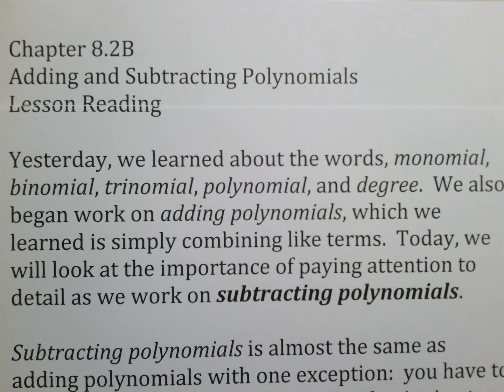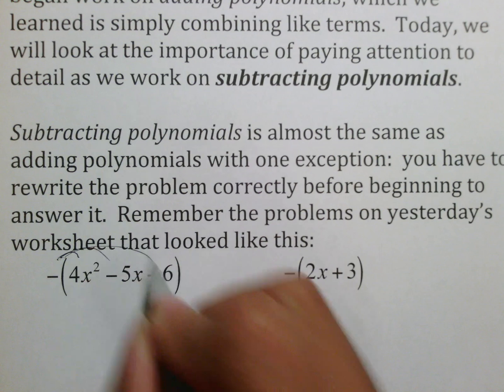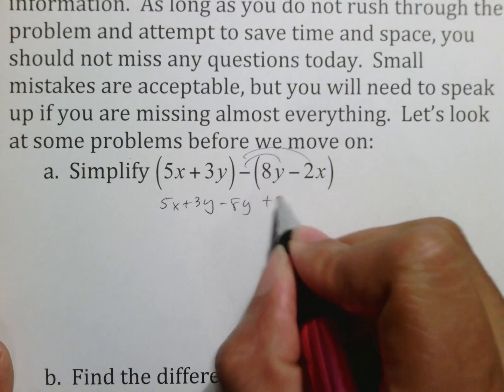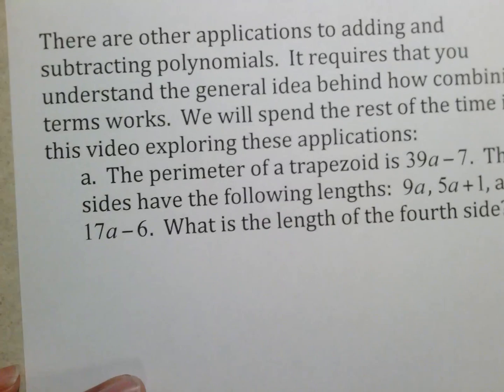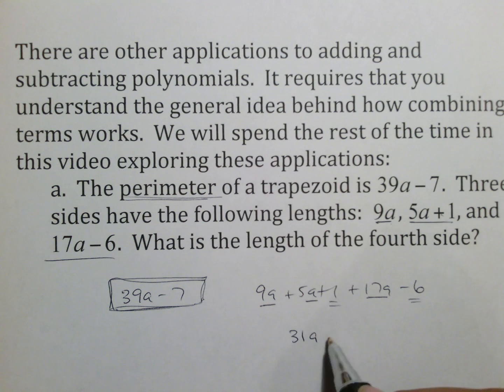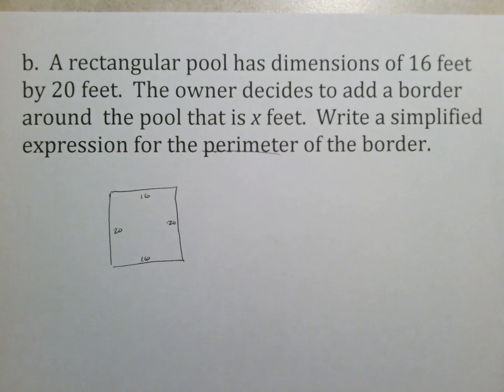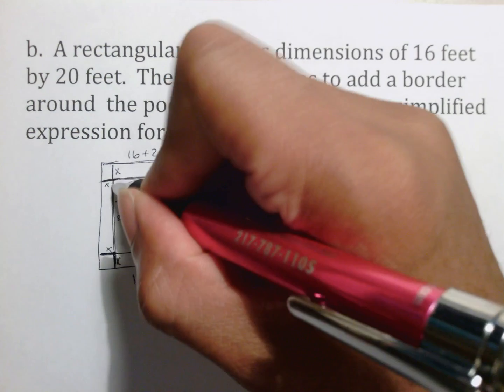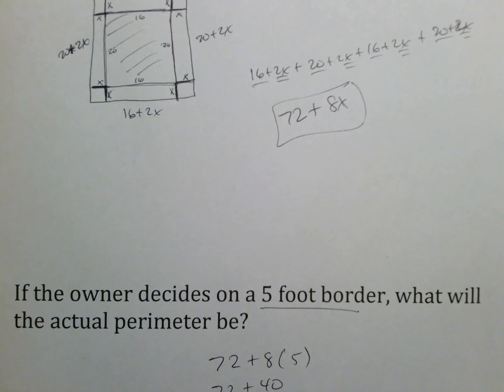SSHSMATH - Ch 8 Sect 1 Day 2